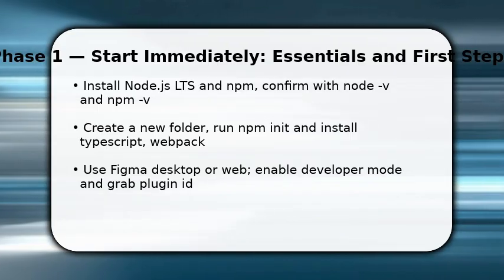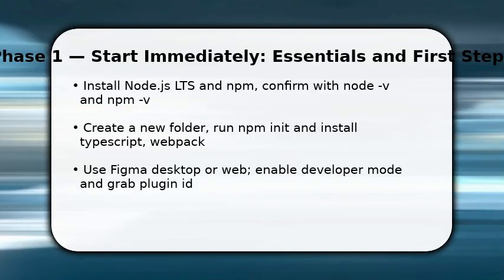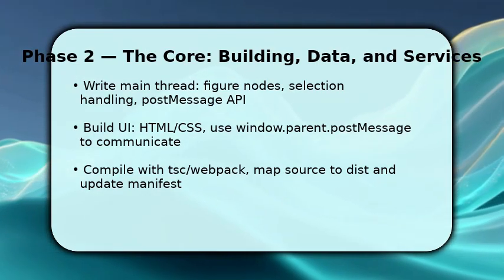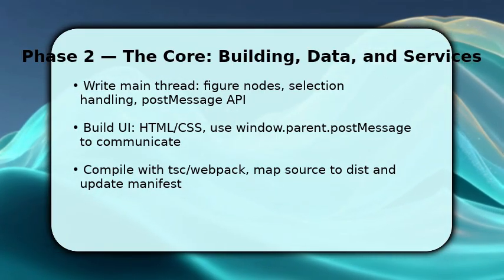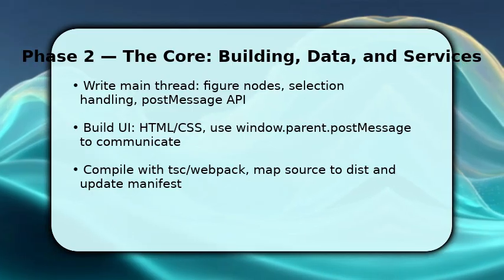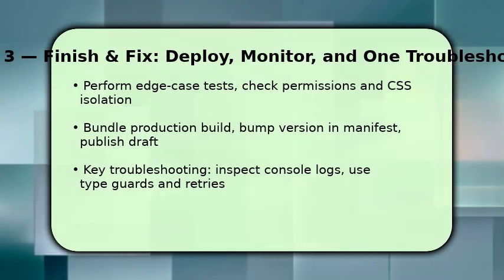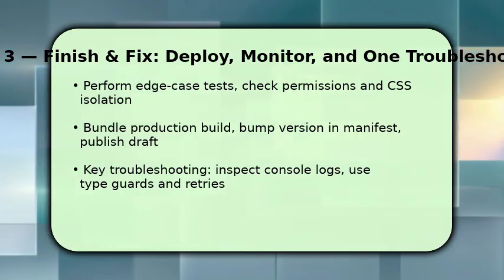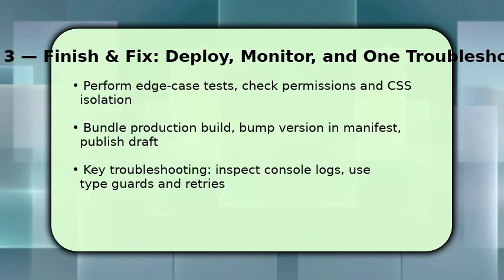How to Make Plugin for Figma (only Way)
How to Make Plugin for Figma (only Way) | 🔒 Surfshark VPN Deal — Stay private and secure. $1.99/mo + 3 Months Free ▸

Learn the essential steps to create a plugin for Figma, enhancing your design workflow. This video guide covers choosing compatible software, coding basics tailored for UI/UX developers, and integrating custom plugins into your daily use of Figma.

How to make Plugin, Figma Customization, UI Design Software Integration, Plugin Development Basics, Enhancing Workflow with Figma Extensions, Code for UI/UX Developers, Software Compatibility Checking, Creating a Functional Plugin, Design Tool Tutorials, Figma Features Explained, Custom Tools in Design Software